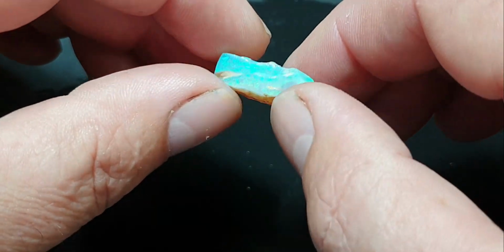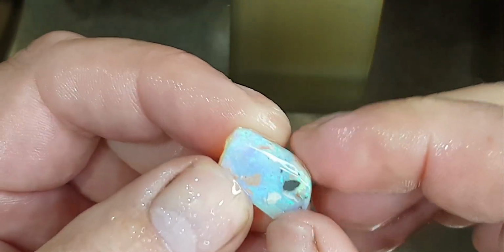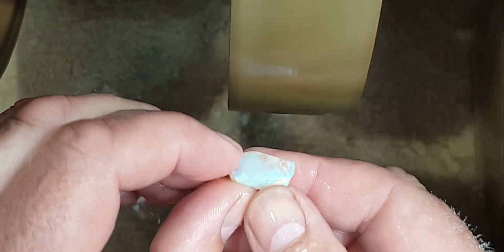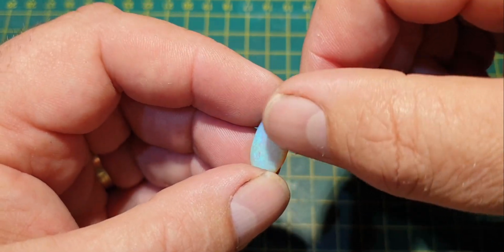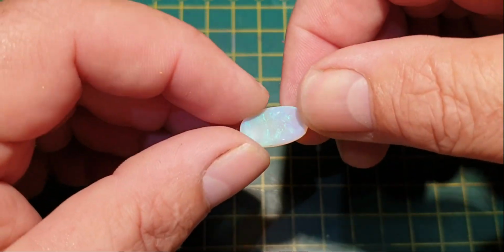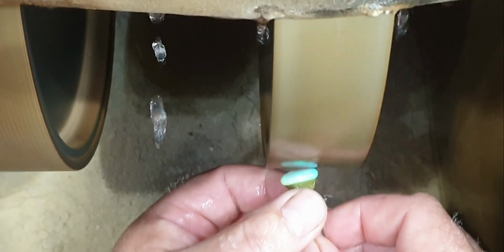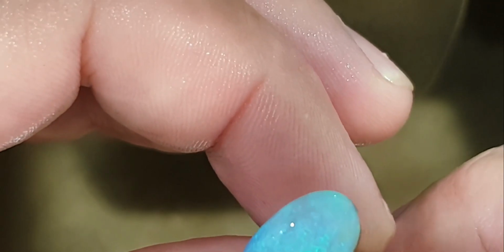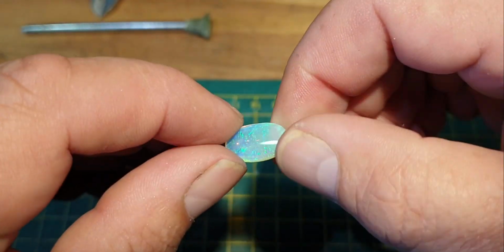How to cut rough crystal opal with sand spots into a gemstone! Good stable Aussie outback opal.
Rough opal from Coober Pedy transformed into a beautiful crystal opal gemstone! Walk through some steps with me as I work through some sandy patches to create a nice gem opal ready for setting.